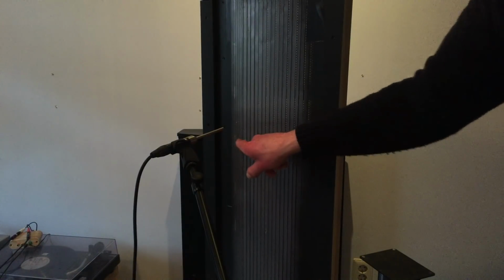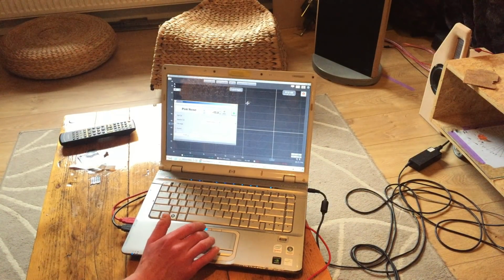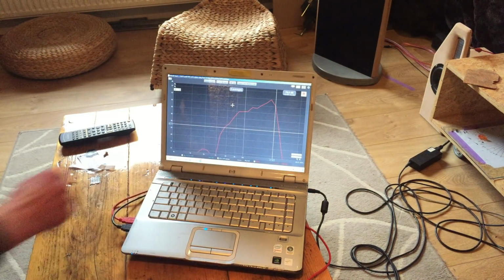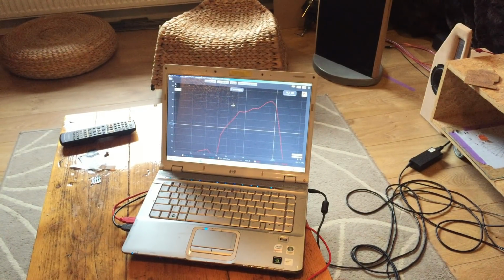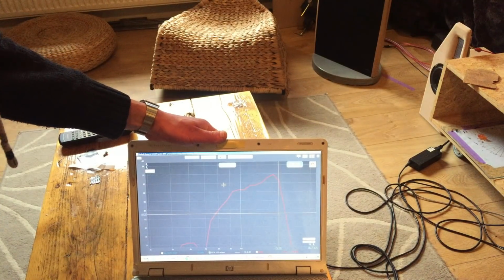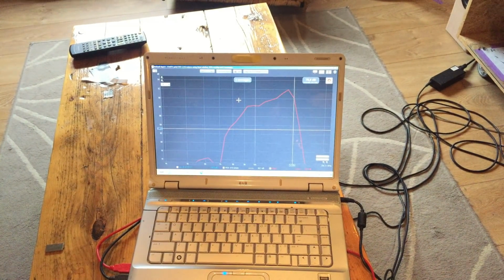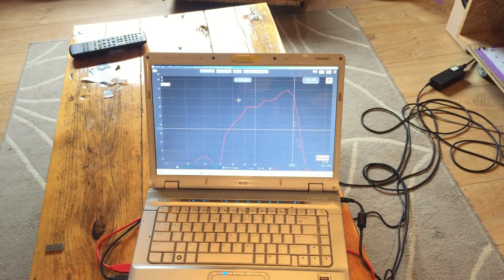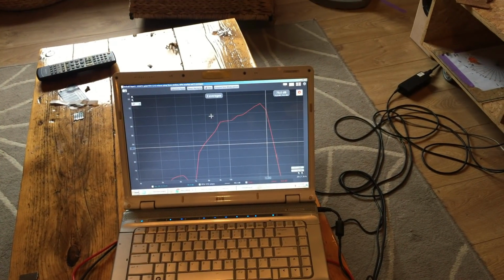What does foil tension do to the upper range in a 'Magnepan' style Planar magnetic speakers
What does foil tension do to the upper range in a 'Magnepan' style Planar magnetic. well its all in the name :)  i mentioned it before tension is rather critical , not so much resonance.  someone asked a few days ago so i thought ill show what  happens in this kind of setup  when you change tension.
this is also the reason why you see most older  Magnepans drop much more early then stated in the original specs.